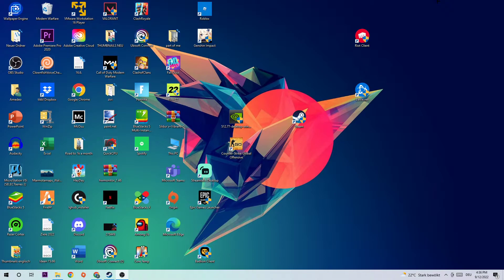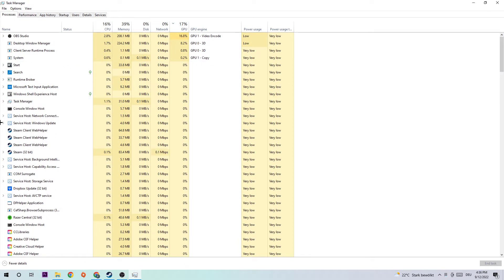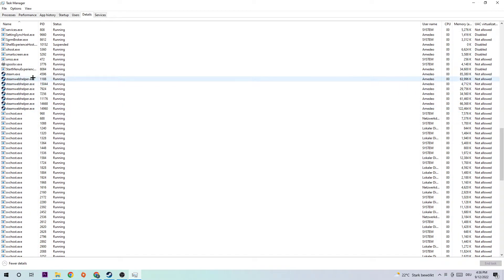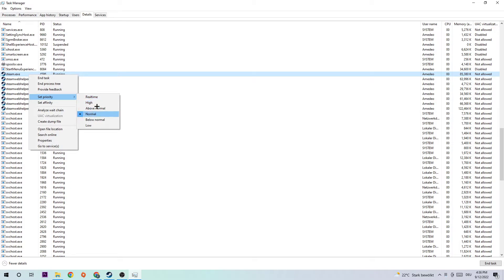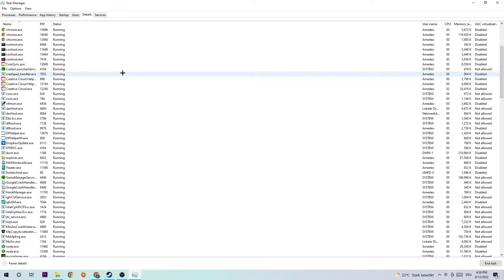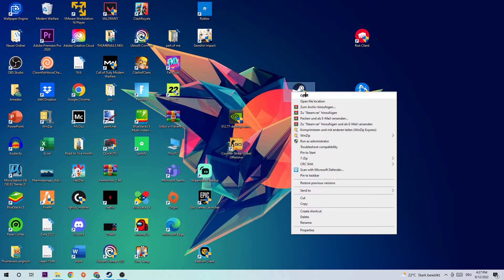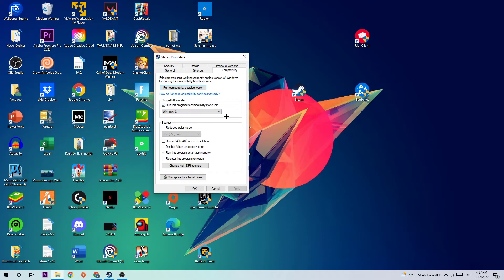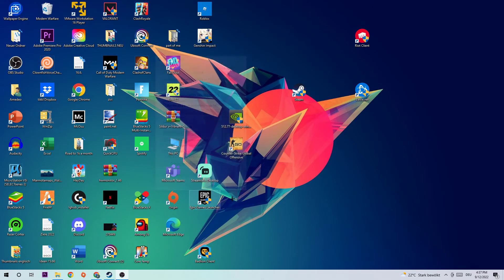The Last of us 2 - How to Fix Corrupted Data Error | Complete TUTORIAL 2022